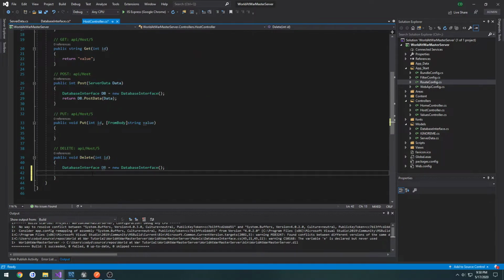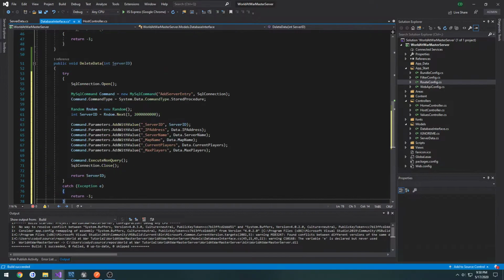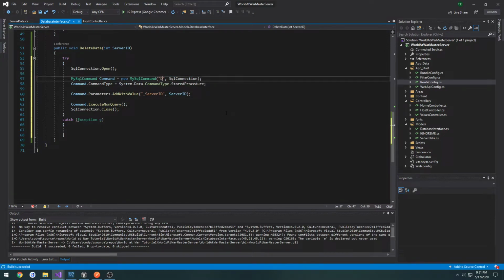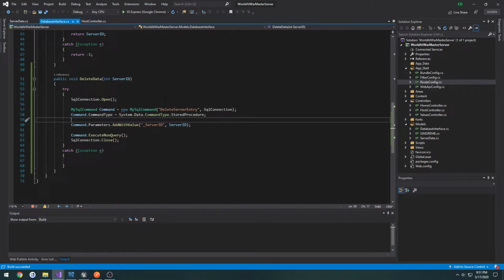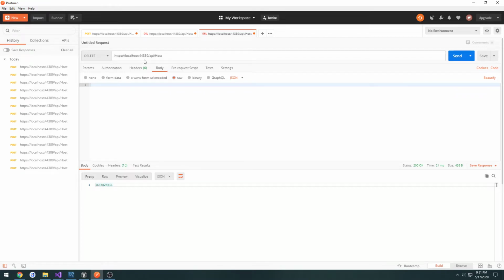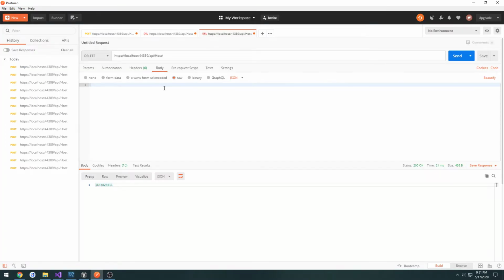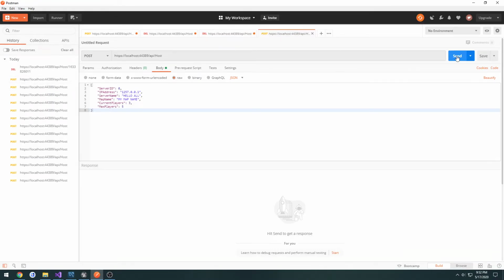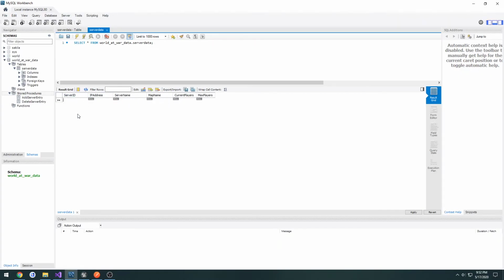Unreal Engine C++ Nazi Zombies: 54: "Master Server: Delete Server From ASP.Net"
In this video we call our Delete Server Entry Procedure from our ASP.Net Server